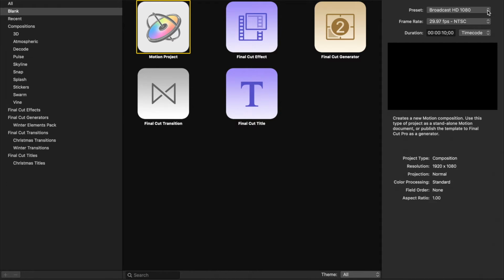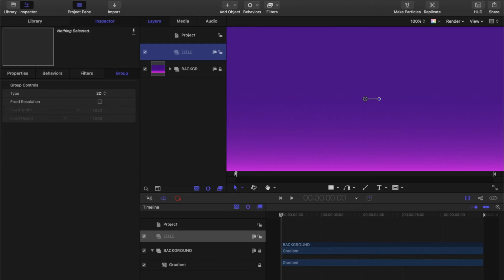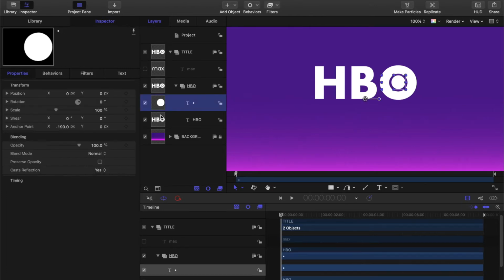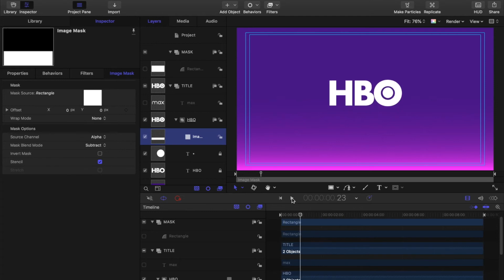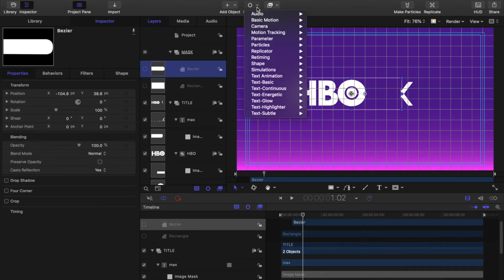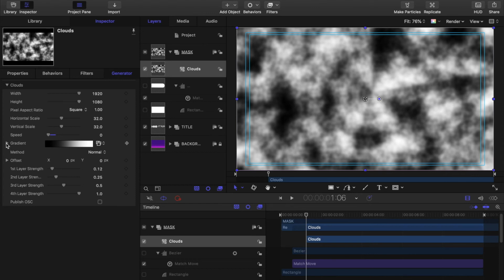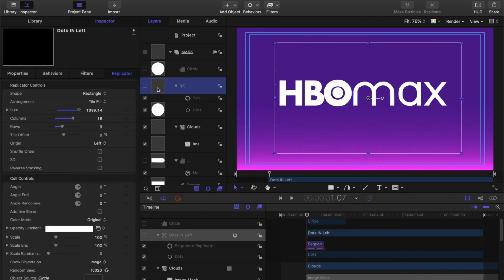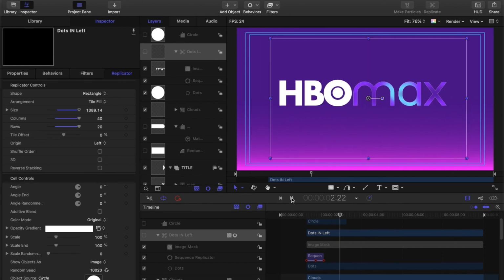HBO Max Motion 5 Tutorial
In this tutorial we'll show you how to create a cool custom title screen, similar to the one used for HBO Max. Techniques covered in this tutorial include custom transition wipes, compound image masks and much more!

Designed by Jon Navarro